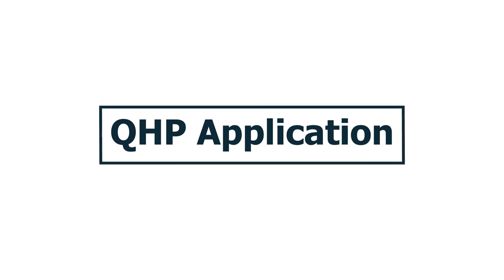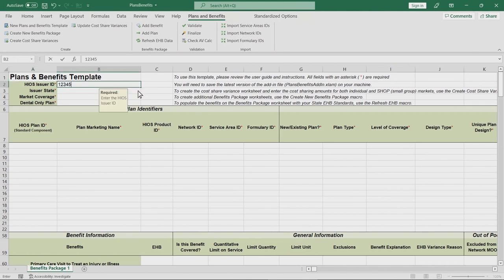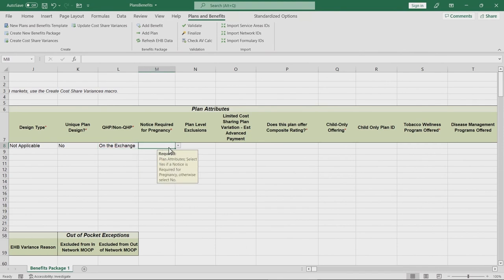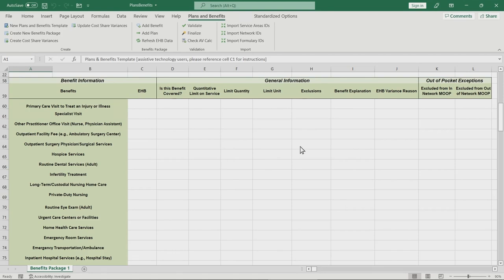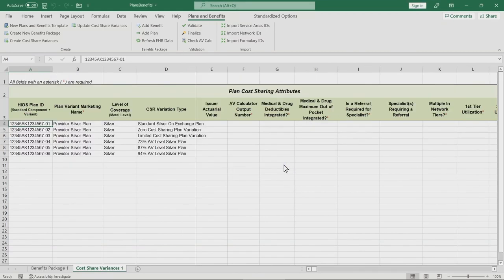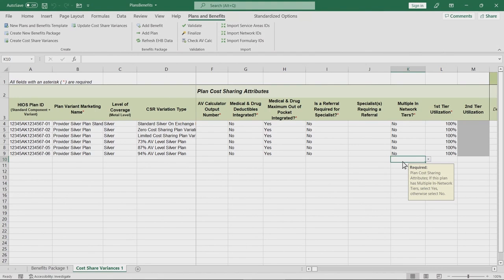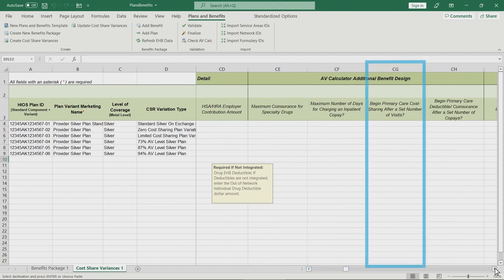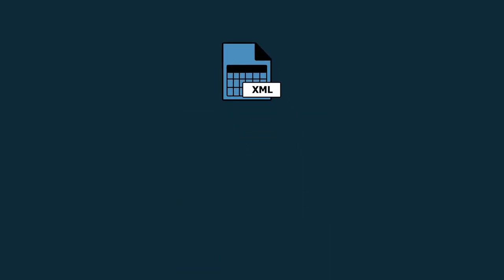How to Complete the Plans & Benefits Template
The Centers for Medicare & Medicaid Services (CMS) requires issuers in the Federally-facilitated Exchanges to complete a number of templates as part of their Qualified Health Plan (QHP) Applications. The Plans & Benefits Template collects health insurance plan information, including plan identifiers, attributes, dates, geographic coverage, benefit coverage, and cost sharing information. This video discusses the purpose of the template and the relevant add-in file, provides an overview of the template’s layout, and walks viewers through completing the data elements. To learn more about the QHP certification process,

The below table of contents is included for easy video navigation:
3:14 - Benefits Package Tab, Part 1: Plan Identifiers Section
10:49 - Benefits Package Tab, Part 2: Benefits Information Section
13:50 - Cost Share Variances Tab